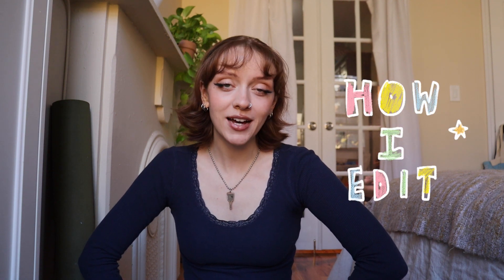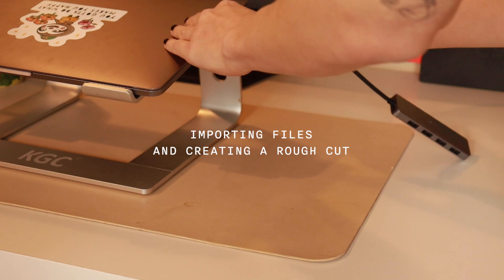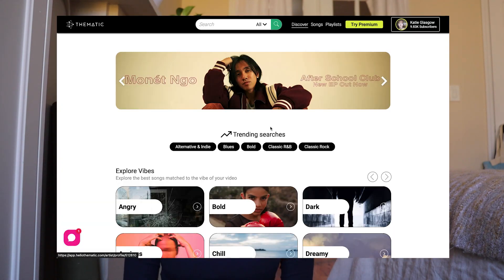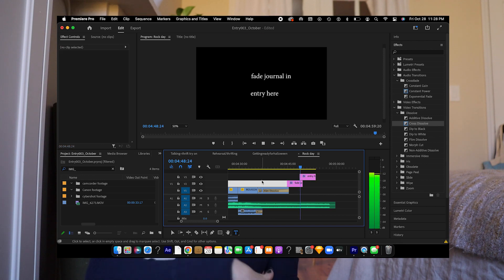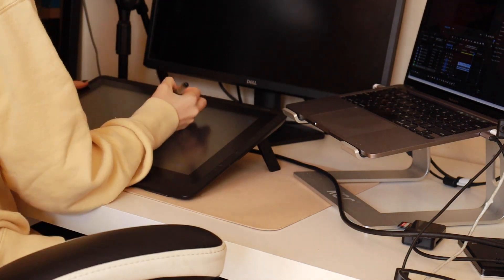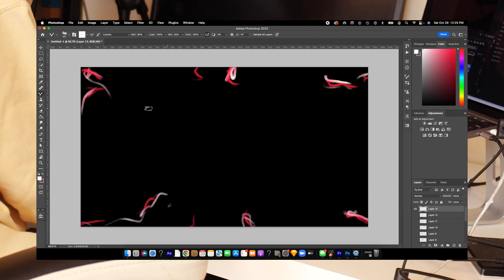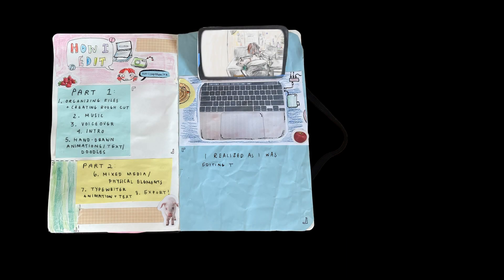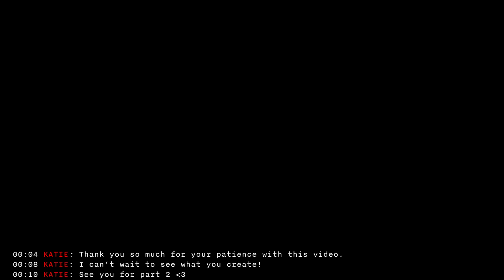how i edit (002) / my workflow, adding music + voice-overs, doodles, simple animations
I'm by no means a pro but this is how I've been editing my Youtube videos, I hope it's helpful to watch and please ask any questions you have! some of these tips are specific to Adobe Premiere and Photoshop, but there are many ways to achieve the same effects with different (and less expensive) software and gear. There are so many amazing creators that provide educational videos for free, and I've linked several resources further down for you to learn more.
PART ONE:
0:00 intro
00:55 start a virtual journal with me!
02:12 my editing flow
03:08 importing/organizing files and making a rough cut
05:08 Thematic
07:13 editing with music
08:00 how i record and edit voice-overs
10:16 how i create intros
10:54 hand-drawn animations, doodles, & text
12:07 fly-in red paint animation
14:13 animating in Photoshop
15:11 animate Photoshop layers in Premiere
16:33 handwriting animation example
17:00 handwriting animation with voiceover as inspired by  @lilthecyborg

EQUIPMENT MENTIONED:
Adobe Suite (Student & Teacher Edition)
SmartQ SD Card Reader
4 Port USB Adapter
Seagate External Storage
USB Cable Cord for Sony DCR-SX63
Wacom Cintiq 16 Drawing Tablet

Commission a song from me!

Subs ➫ 10.0K (i am so grateful)